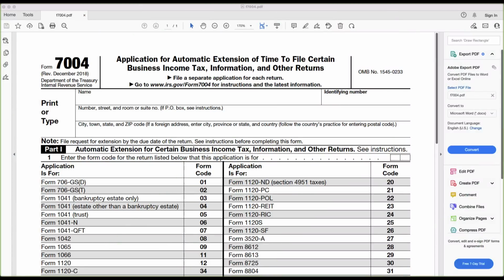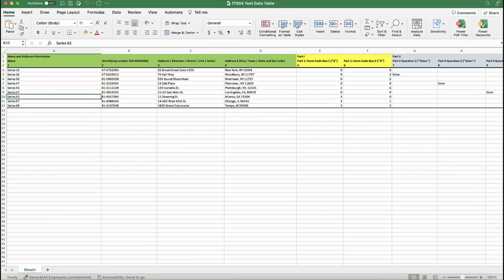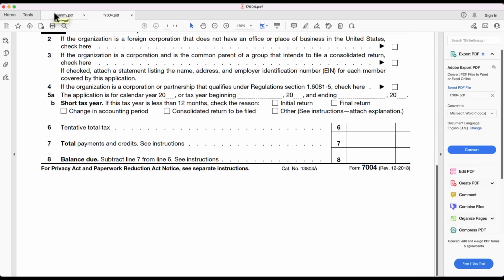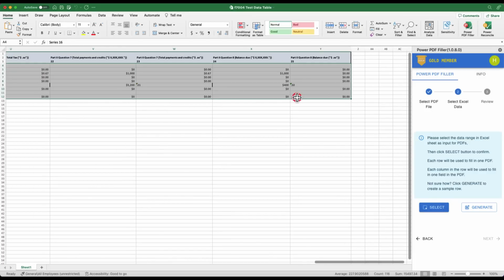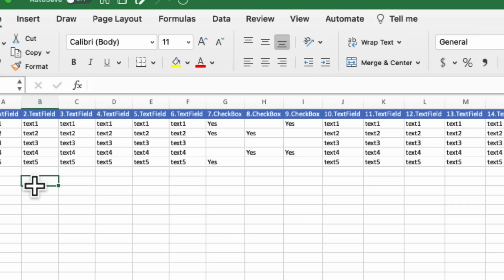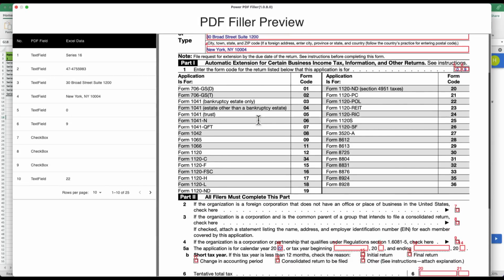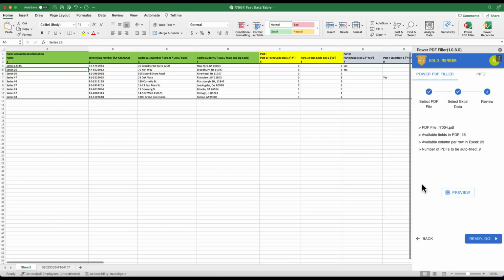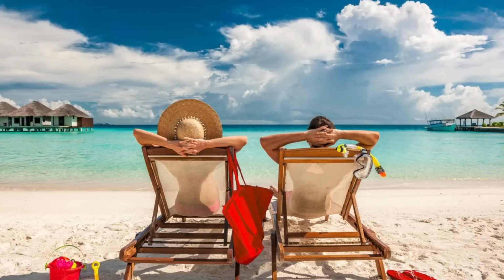2026 - Populate PDF form from Excel - Batch fill 1000s of PDF forms in Microsoft Excel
00:00 Introducing Power PDF Filler for Microsoft Excel
00:48 Getting ready with Excel
01:16 Step1. Select PDF File
02:06 Step2. Select Excel Data
03:42 Step3. Preview the result and ready to go
04:34 Start automated process to get 1000s of PDF Forms populated

Introducing the Power PDF Filler Add-In for Microsoft Excel, a powerful tool that automates the accurate filling of thousands of PDF forms within minutes, fast and accurately.

Let's walk through how easy it is to populate PDF from excel data with just a few clicks.

Preparation work:

1. Open Microsoft Excel
2. Install the Power PDF Filler Add-In for Microsoft Excel if you haven't already, by clicking "Insert" then "Get Add-ins"
3. Click the Power PDF Filler Add-in icon to open the task pane on the right side of Microsoft Excel.

Now, let's dive into the actual magic of automated PDF form filling. Just follow these three simple steps:

1. Click "Select" and browse your local machine to choose the PDF form you want to fill.

2. Select Excel Data and click "Select" once again. Each row in your Excel sheet represents data for one PDF form, while each column corresponds to a PDF form field. Our intuitive interface streamlines the process, ensuring seamless data mapping.

3. Review and witness the magic of automated PDF form filling by clicking the "READY, GO" button. Watch in awe as your PDF forms are filled in with lightning speed, leaving no room for error. Whether it's a TextField, CheckBox, Dropdown, OptionList, or RadioGroup in your PDF form, our add-in supports them all!

Congratulations! You've successfully filled your first PDF forms in Microsoft Excel using the Power PDF Filler Add-In. What used to be a tedious and error-prone task that could take you days is now completed within minutes, quickly and accurately!

Simplify your workflow, save time, and minimize errors by leveraging the Power PDF Filler Add-In for Microsoft Excel. It can easily fill in thousands of PDF forms for you! Try it today and experience the power of automated PDF form filling.

* Supported: Microsoft Excel 365 for Windows, Microsoft Excel 365 for macOS, Microsoft Excel 365 Online *